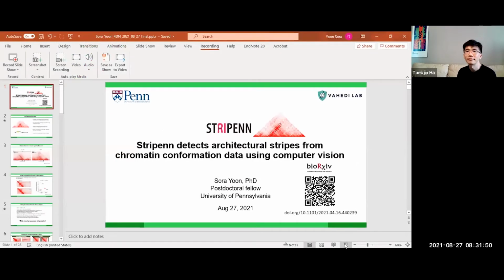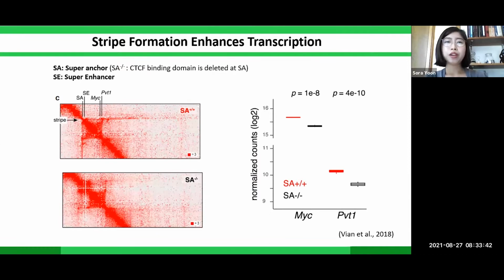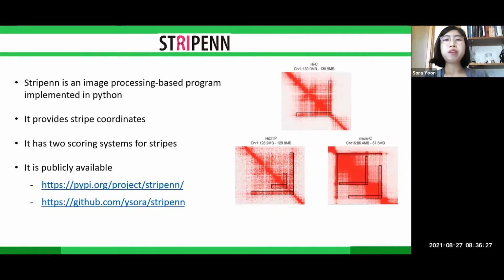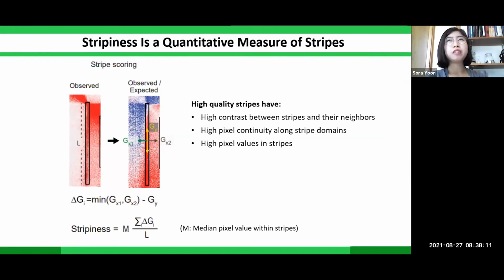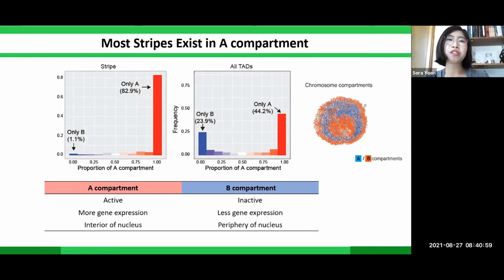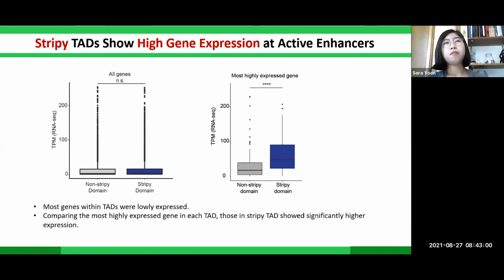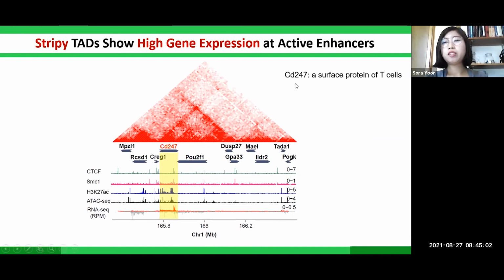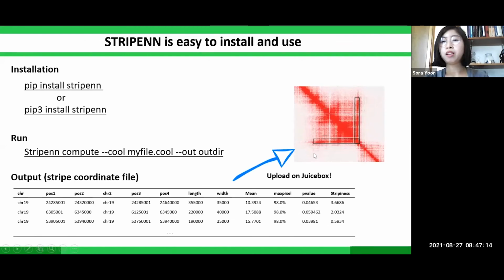Stripenn detects architectural stripes from chromatin conformation data using computer vision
4D Nucleome Scientific Webinar Series (August 27, 2021)
Sora Yoon
University of Pennsylvania
Link to presenter slides: